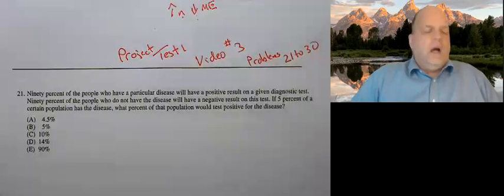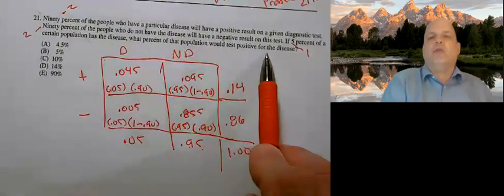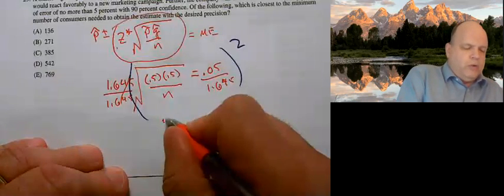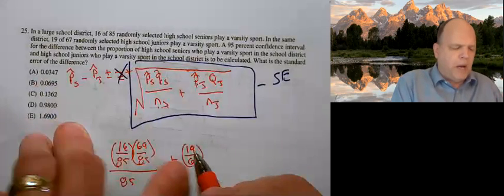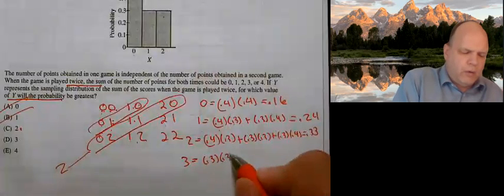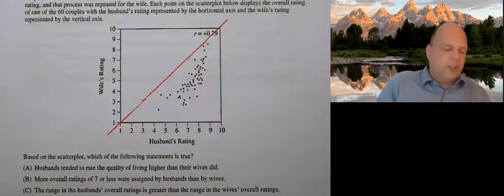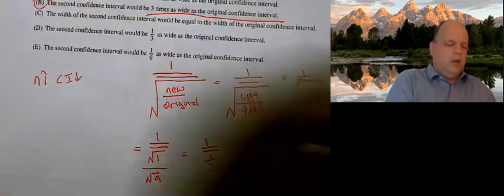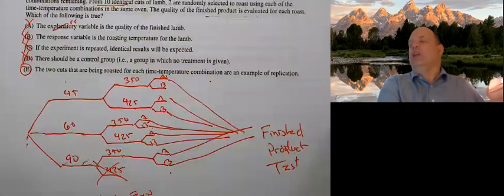Project Test 1 Problems 21 to 30